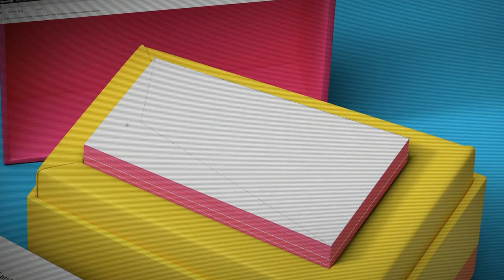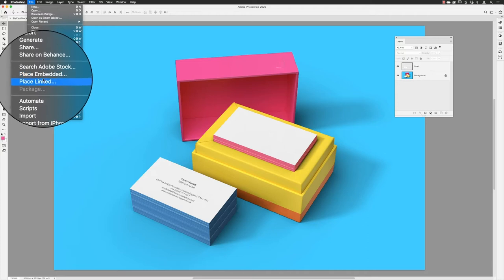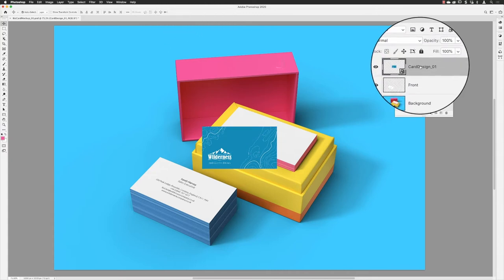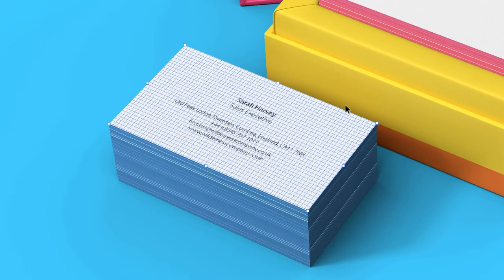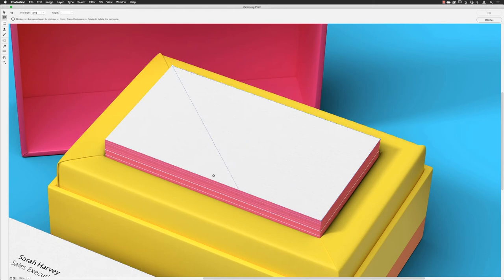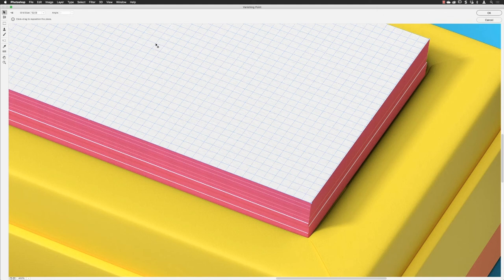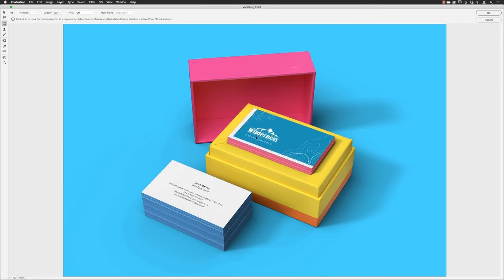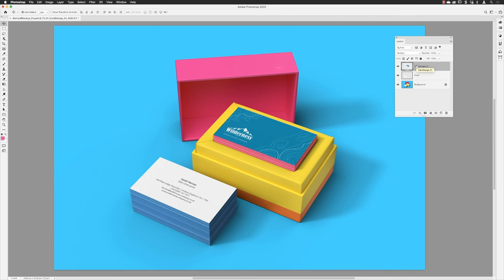How to create a business card mock-up in Photoshop CC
In this episode, we take a look at how you can create a business card mock-up in Photoshop CC with Vanishing Point to match the perspective of a photo. This is one method for creating mock-ups, the other would be to create a warp adjustment. Although you can't re-edit artwork in its perspective, the benefit of Vanishing Point is that it has been available in Photoshop for over 15 years making it easier to share with colleagues on older versions.